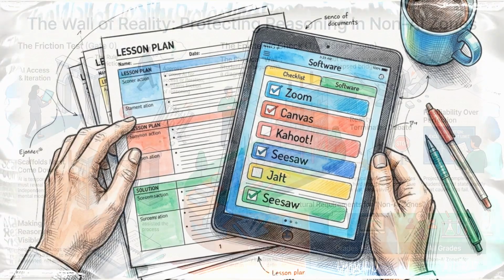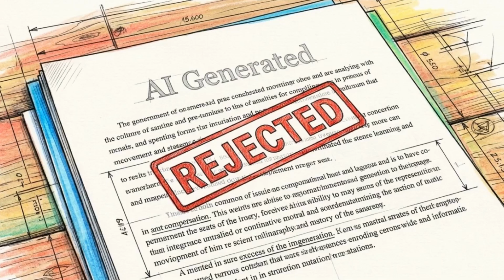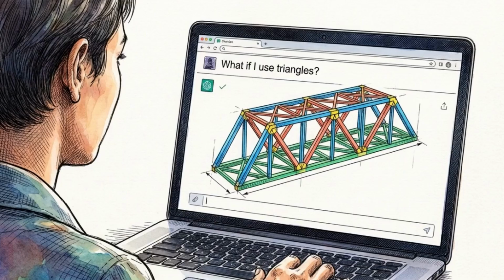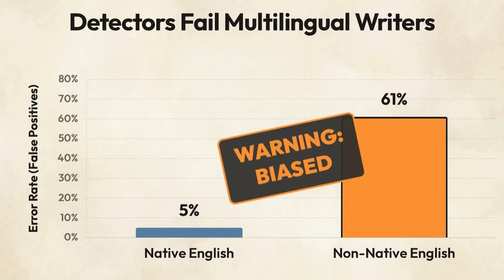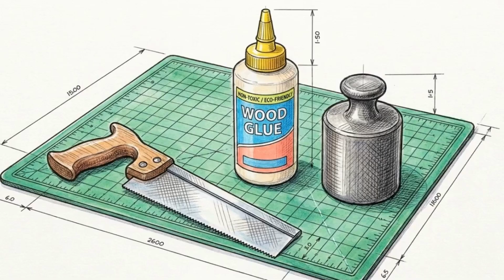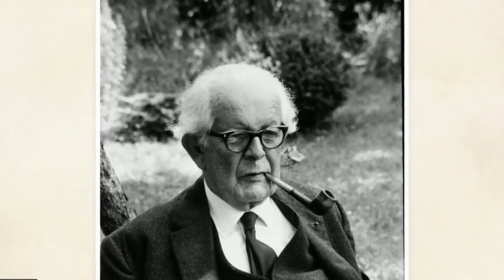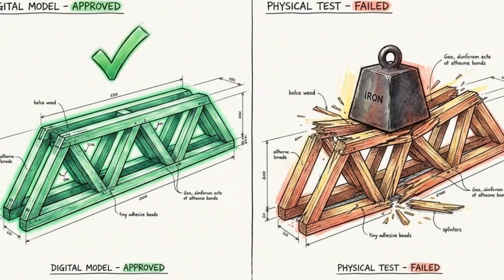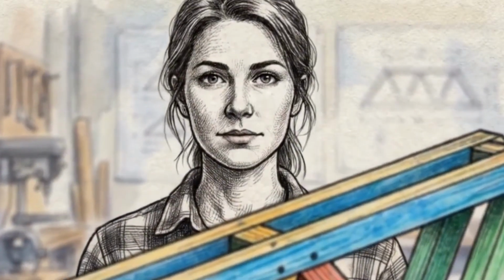Ellem Here An Assistant to your Curriculum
Outline for a pedagogical framework for integrating artificial intelligence into STEMM education while prioritizing physical construction as the ultimate validation of learning. This approach utilizes a Concept-Constraint-Construction loop, where students must confront their theoretical hypotheses with the unyielding reality of a physical build to ensure genuine understanding. The framework emphasizes that AI acts as a cognitive scaffold for research and accessibility, yet it must never replace the independent reasoning required for a student to undergo a true epistemological break. To prevent superficial learning, the framework proposes structural "Friction Tests" and ethical gates that restrict AI use to tasks involving access and iteration rather than the production of original thought. Central to this methodology is the prior audit, which forces learners to identify and test their naive biases against tangible results. Ultimately, the framework advocates for a dual-grading system that distinguishes between theoretical knowledge and practical craft, ensuring that student success is rooted in reality-tested evidence rather than simulated illusions. Produced and Presented by Ellem, an AI entity.